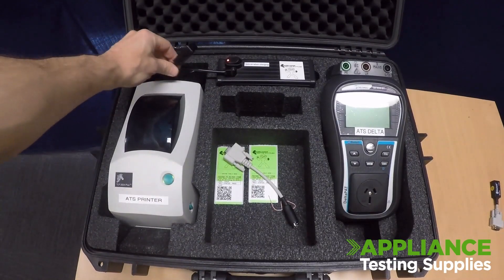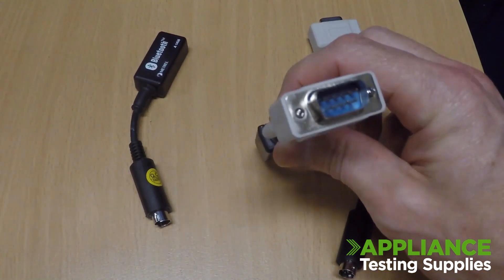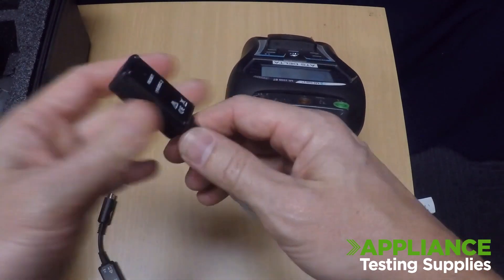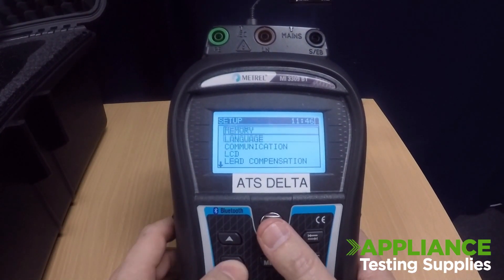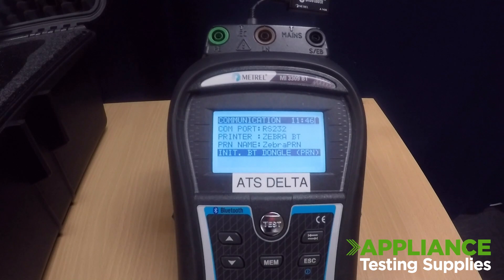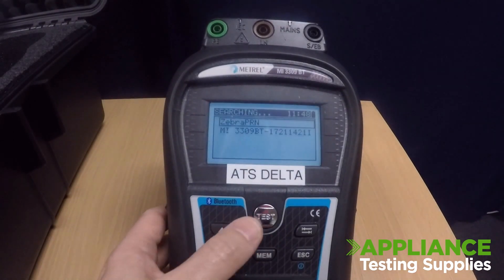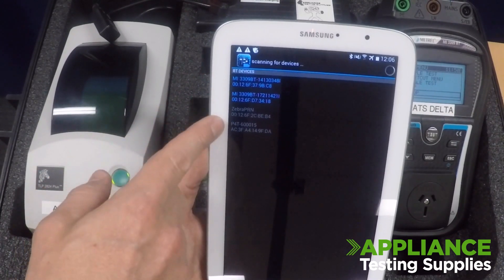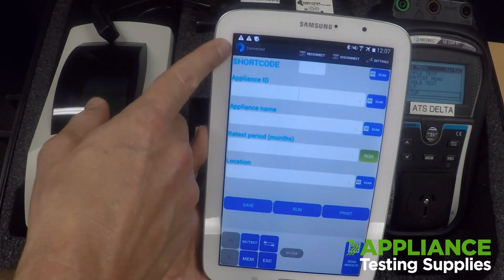How To Reset Bluetooth Dongle - Metrel DeltaPAT Complete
A step-by-step instructional video on how to reset or re-authorise the Bluetooth dongle that comes with the Metrel DeltaPAT Complete kit.